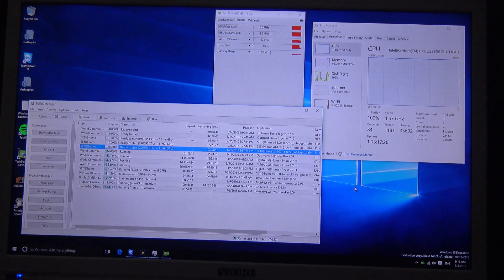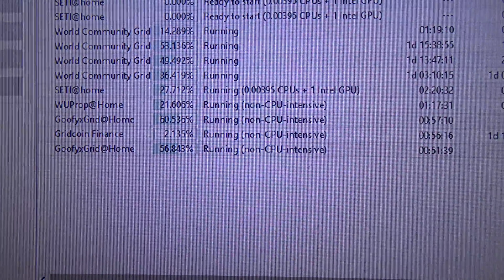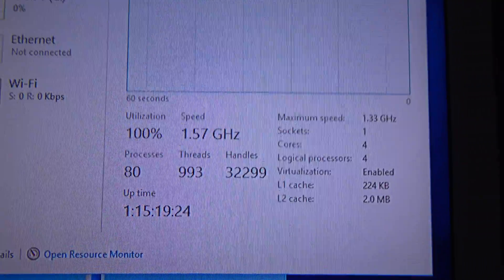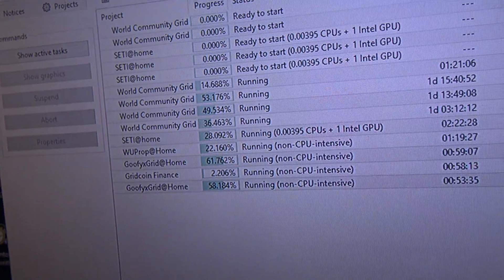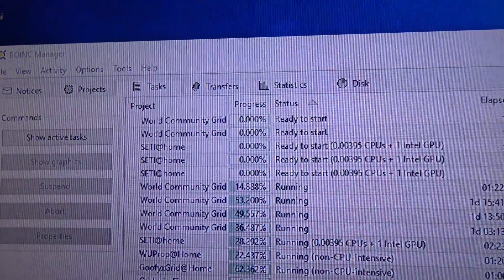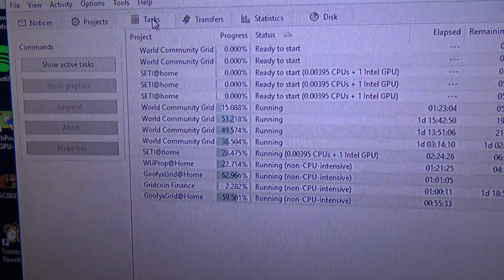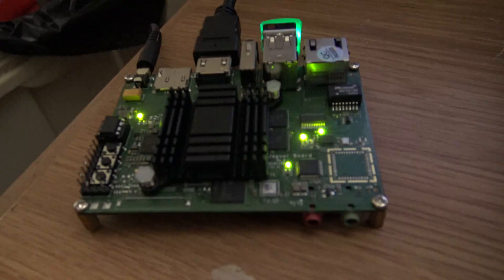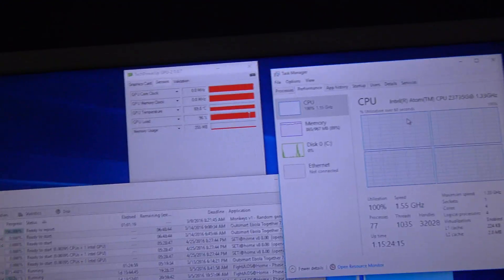[4K] BOINC running in the JaguarBoard x86-based Single Board Computer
In this video I show you BOINC (Berkeley Open Infrastructure for Network Computing) running in the JaguarBoard. As you can see, it does not throttles the CPU when running both CPU and GPU tasks, and it runs very stable. If you are considering getting a PC to run BOINC, the JaguarBoard is a great option